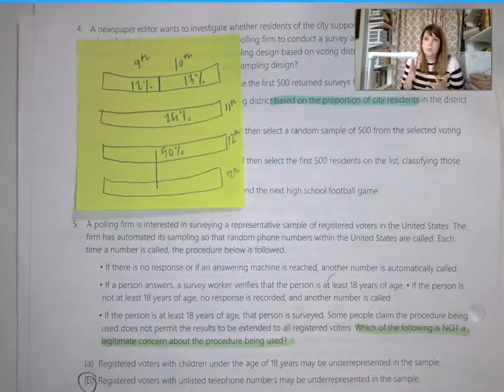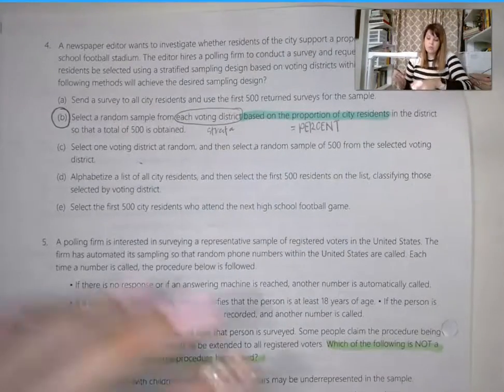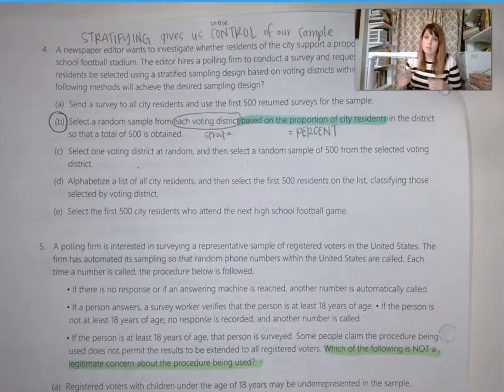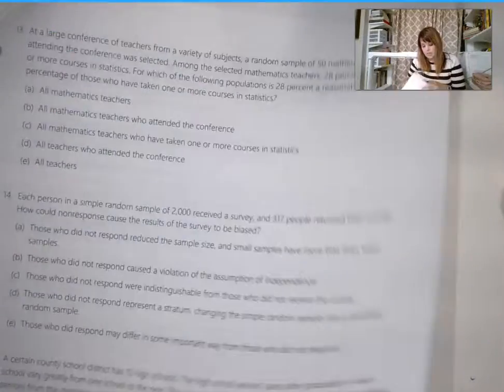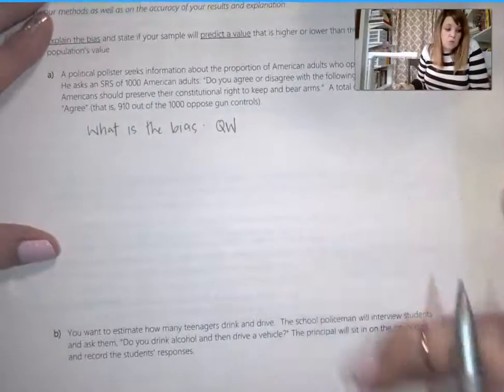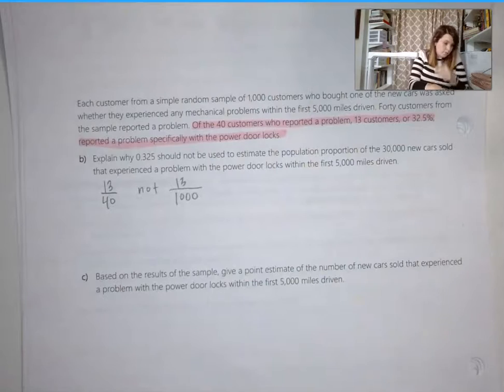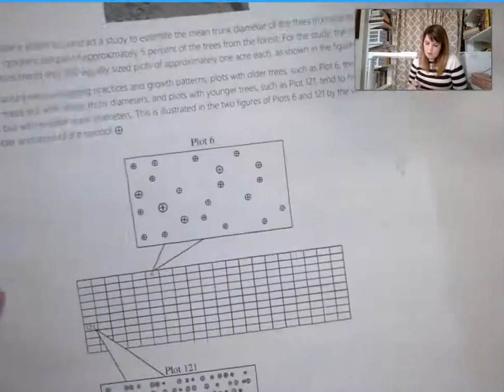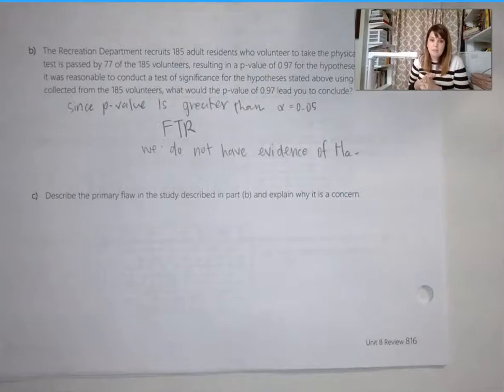Unit 8 Review Hints